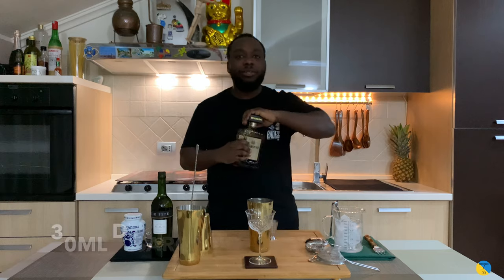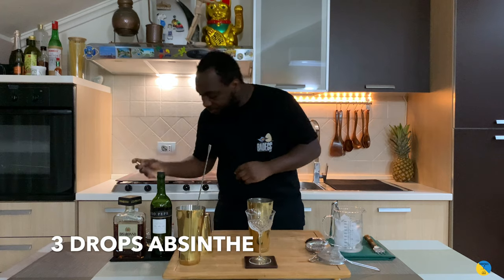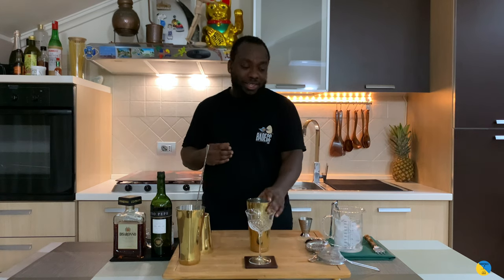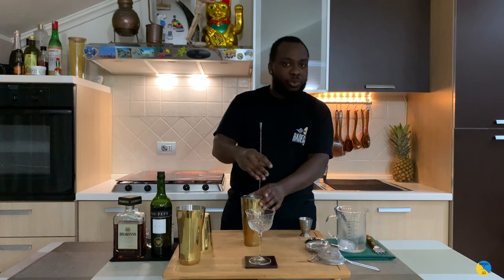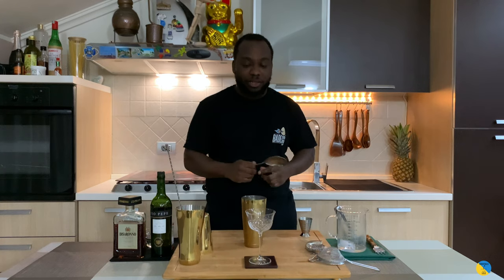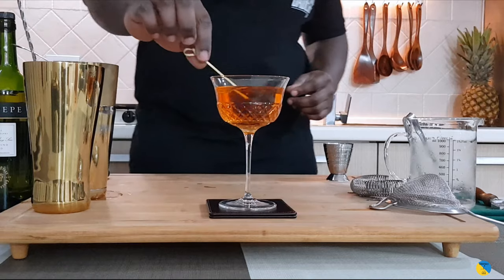How to make a PETANQUE with LELE | COCKTAIL with FINO SHERRY & AMARETTO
INGREDIENTS:
30ml Disaronno
75ml Fino Sherry
2 dash Peychaud's Bitters
3 drops Absinthe